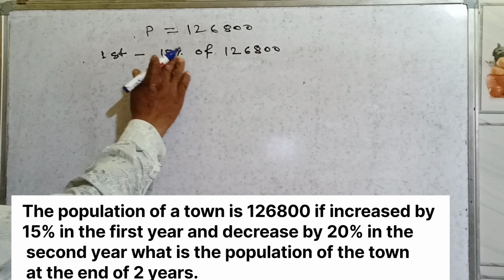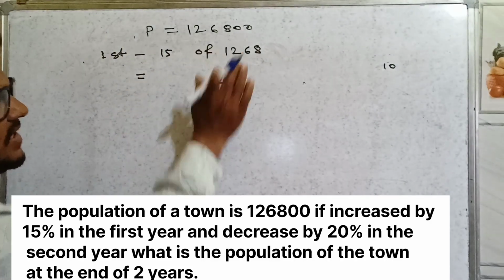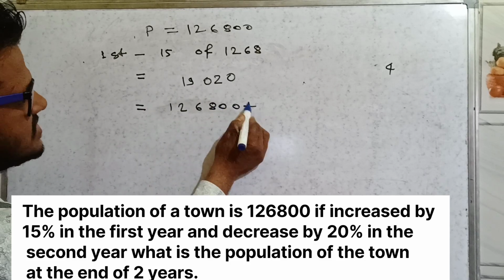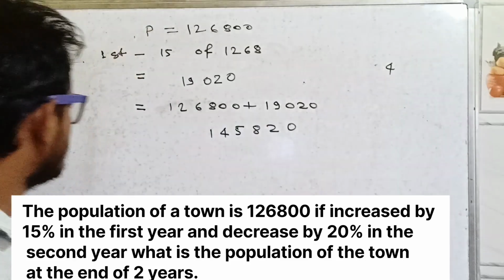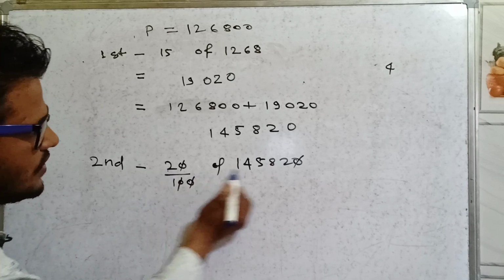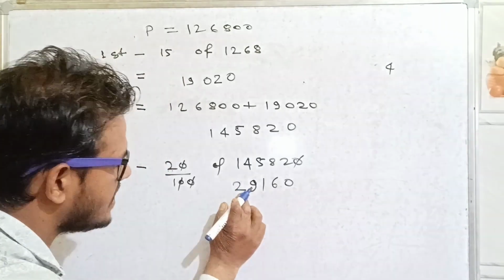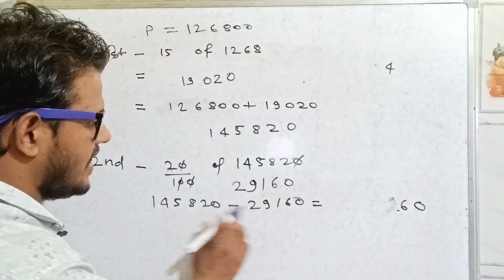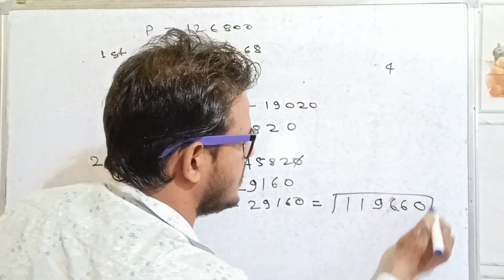PERCENTAGE WITH AMAZING CONCEPT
rafiq Percentage.
Get the latest   interview tips job notifications , top percentage openings
placement papers

this is just a traiding video for candidatests and recruiters .the name long and properties mentioned in the video are propietary
propeety of the respective orgnizations the preparation  tips and tricks are an indicatve generalized information.